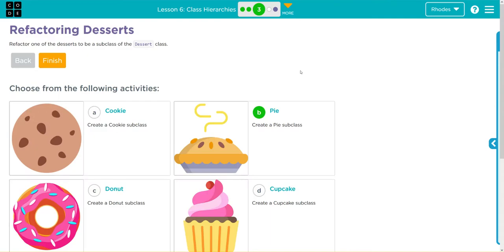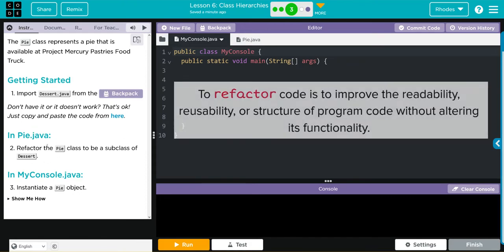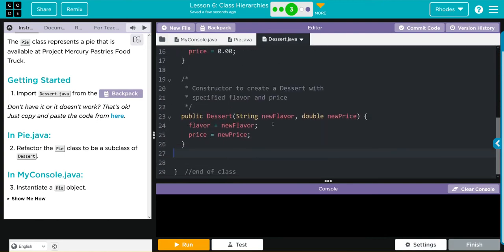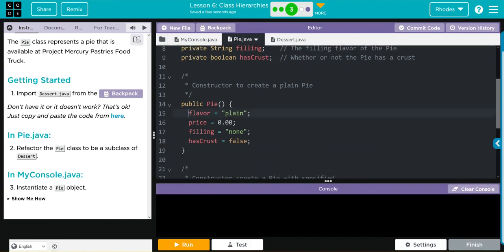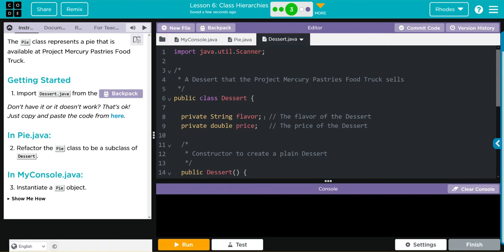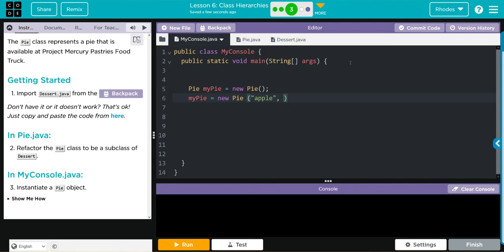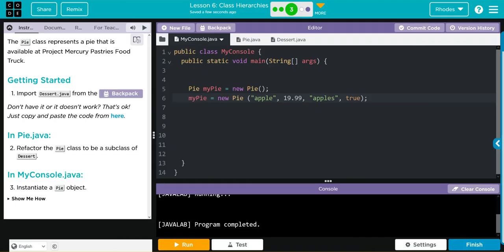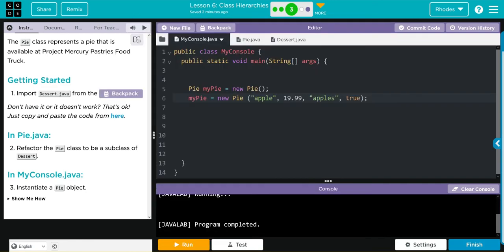AP CS A - Code.org: Unit 2: Lesson 6 #3 (2022)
Key takeaways: 6:24

Re-uploaded, had an issue in the first video!!!